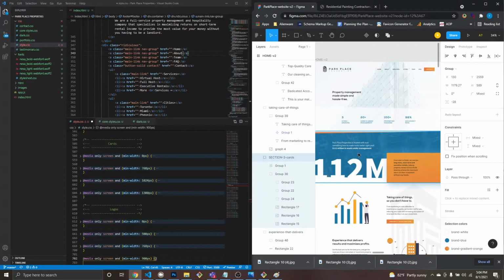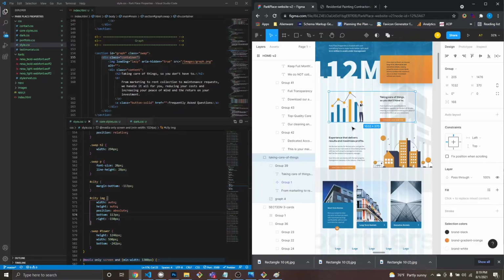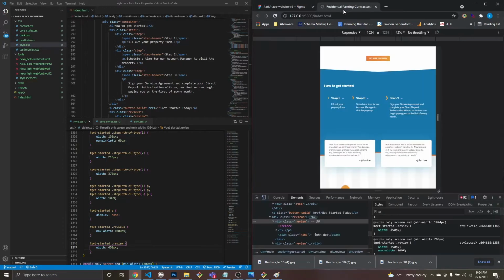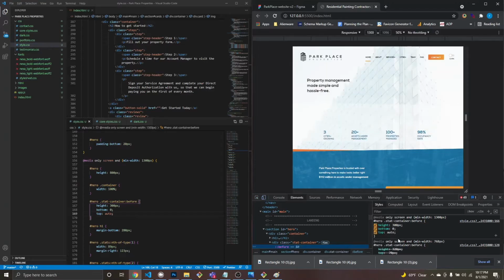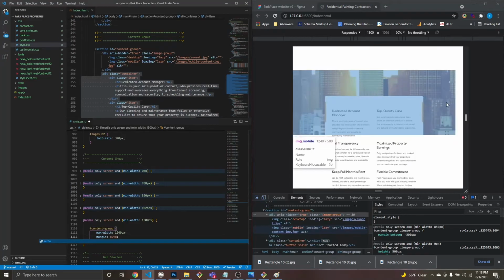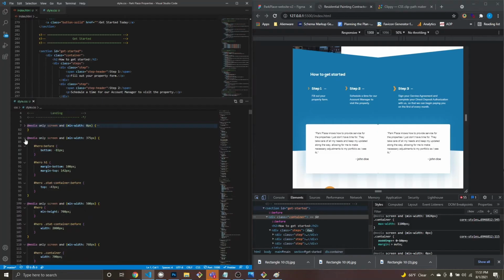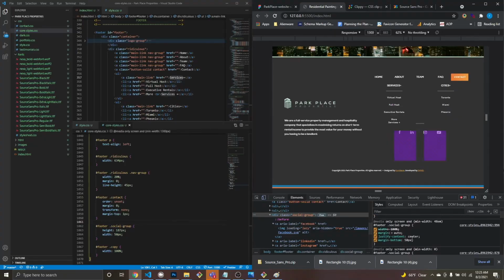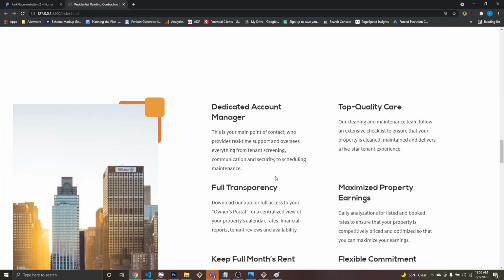Park Place Properties 4 - CSS Desktop: Building a real world client website in only HTML & CSS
This video goes over making the Desktop version of the site and finalizing the design.